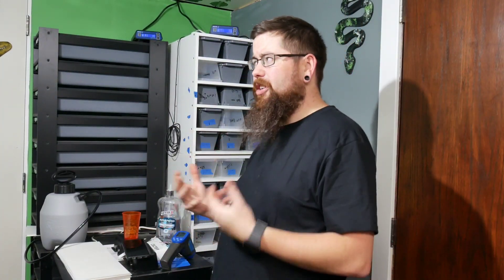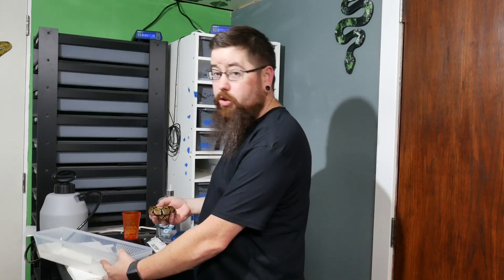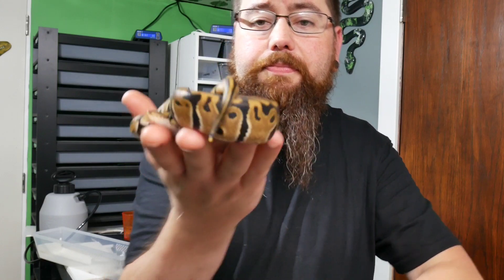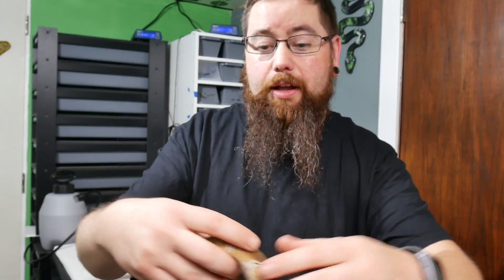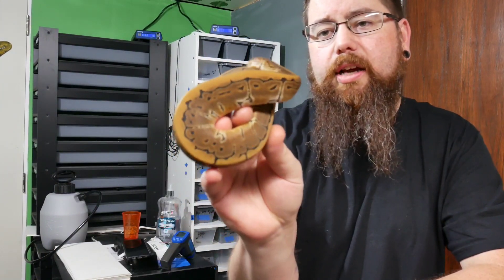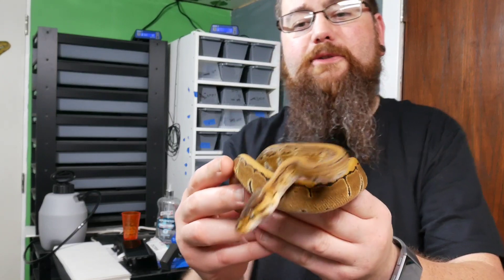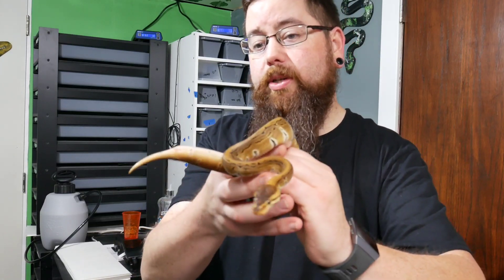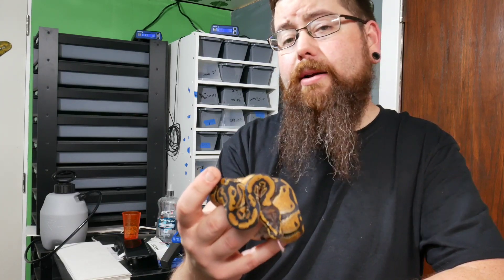I'm BACK!!!!! Clutch update #8...